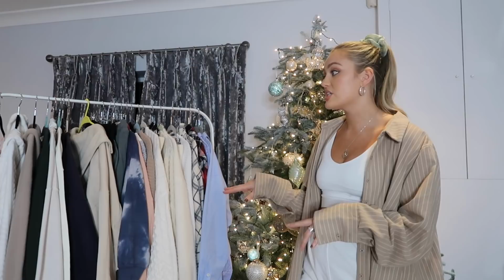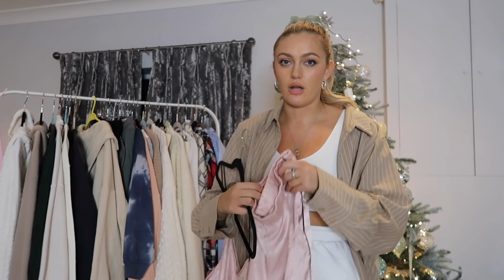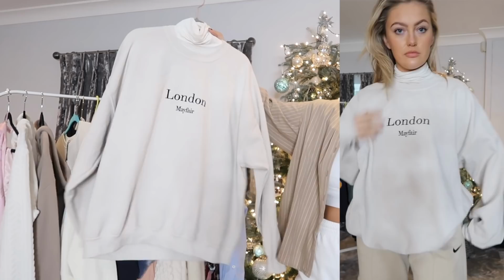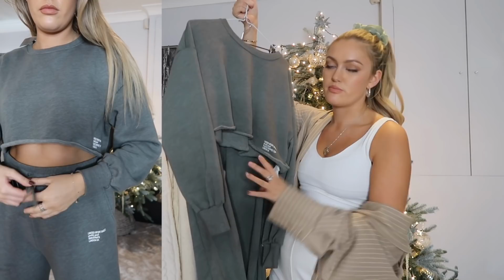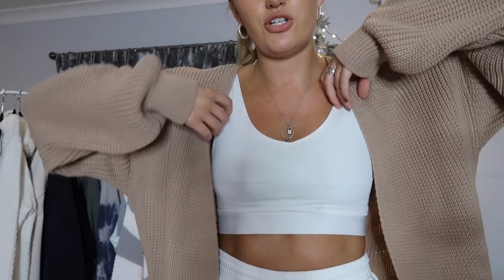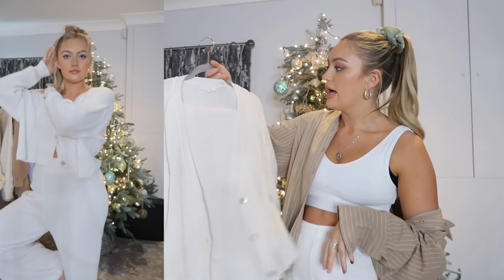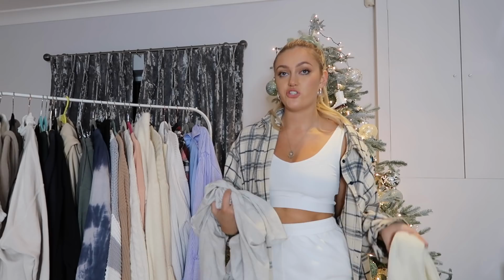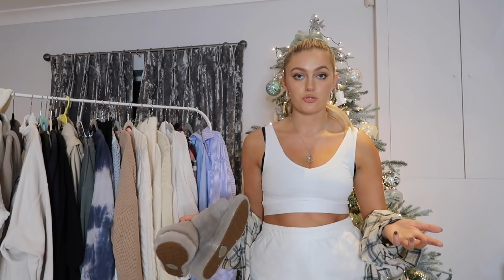COSY// LOUNGEWEAR TRY ON!! ASOS, IN THE STYLE, ZARA & MORE...OUTFIT IDEAS FOR WINTER!!!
Heya loves...
Another day -- you guessed it! Another video haha! I am trying so hard to get you guys loads of content this week in preparation for the sales and discounts happening now and also this weekend!!!

VS SATIN PJ:
DRESSING GOWN VS:
COSY WHITE COMPANY DRESSING GOWN/ amazing gift
FLUFFY WHITE DRESS:
NASTY GAL COLORADO:
CALI SWEATSHIRT
NIKE JOGGERS
NIKE HOODIE
ZARA BUE SHIRT:
NASTY GAL STRIPE SHIRT:
VICTORIA SECRET JOGGERS
VS TOP
UGG SLIPPERS
DUPES FOR UGG:

MY LINKS...PLS FOLLOW ME LALALALA

D E P O P: georgiamay_xoxo

21 buttons: Georgiamayxoxo